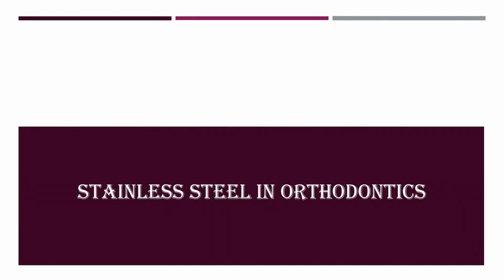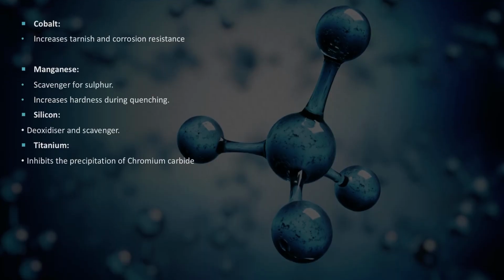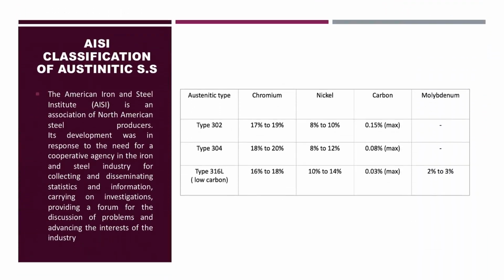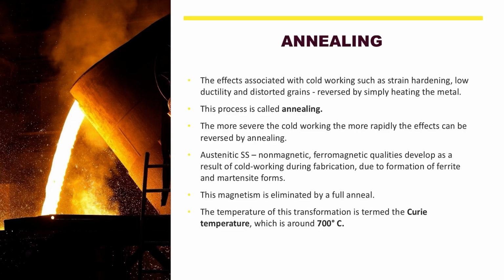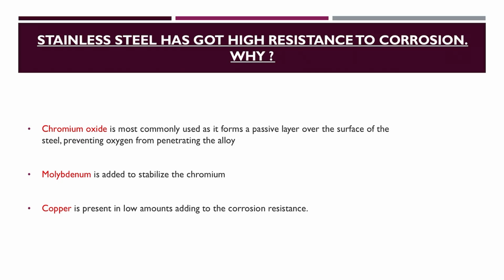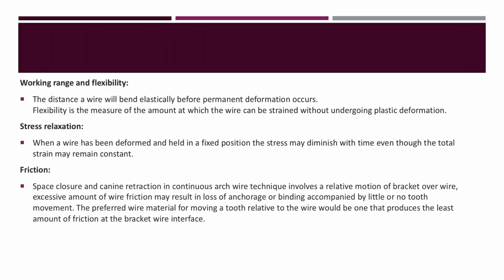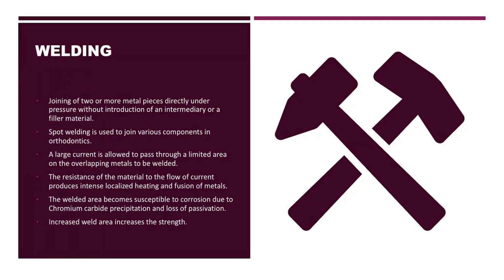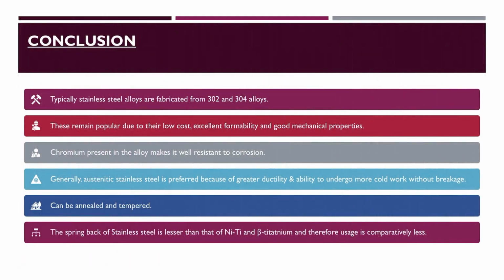Stainless Steel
Dr Krishna A S
Dept. of Orthodontics